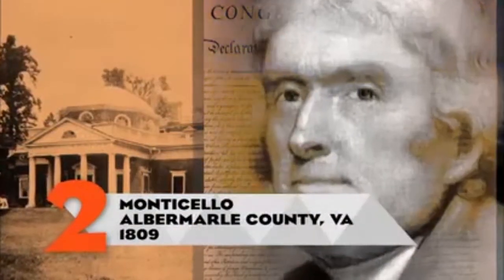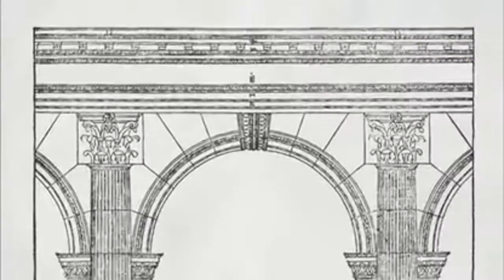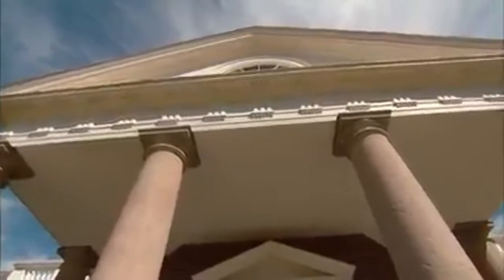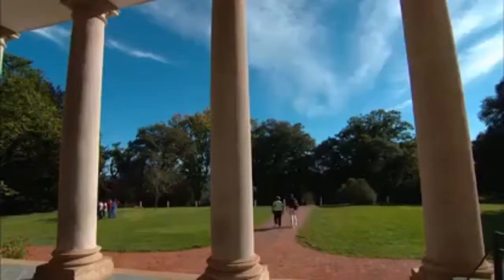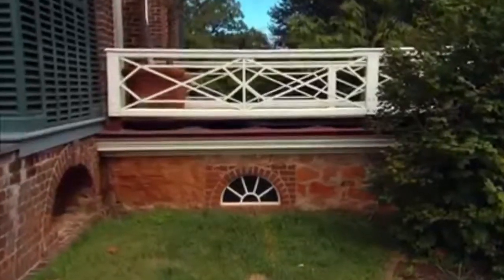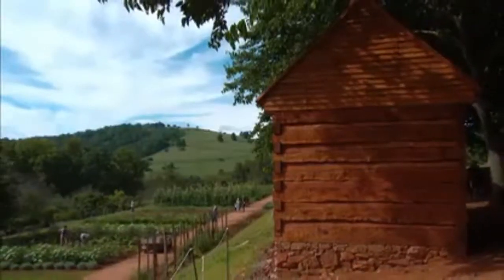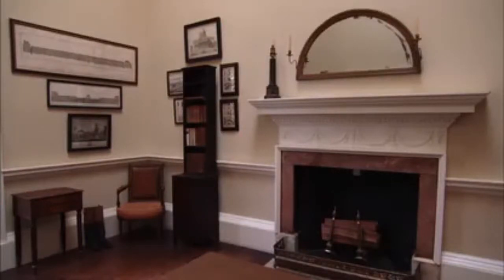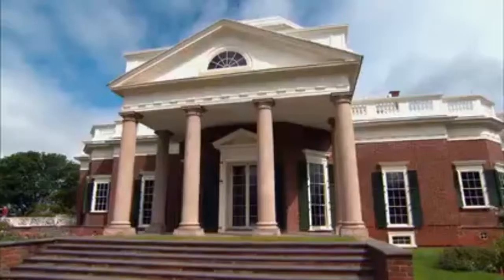Monticello Tour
Joseph Ellis entitled his biography of Thomas Jefferson "American Sphinx", and Ellis' subject was, in many ways, inscrutable. There is better place to try to understand Jefferson's personality and character  than Monticello, his home near Charlottesville, Virginia. He not only designed but oversaw the construction of the home and continual upgrades. Those who have not visited in person should do so at first opportunity. One will come away with a much greater appreciation for Jefferson's genius and importance in establishing America's ideals.
Source: PBS: "10 Homes that Changed America" (2016).